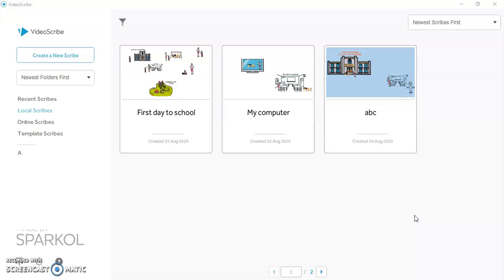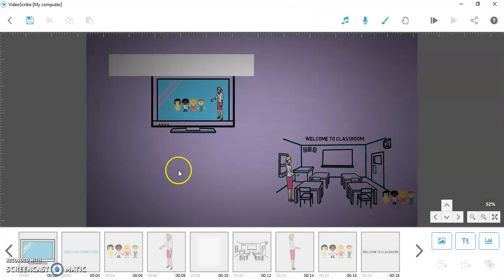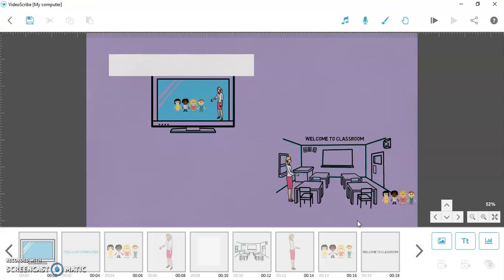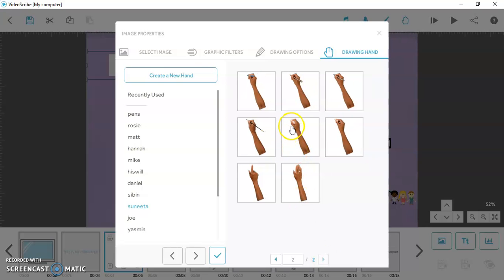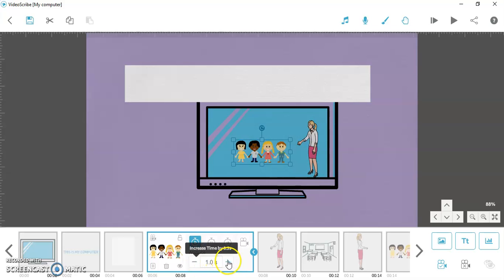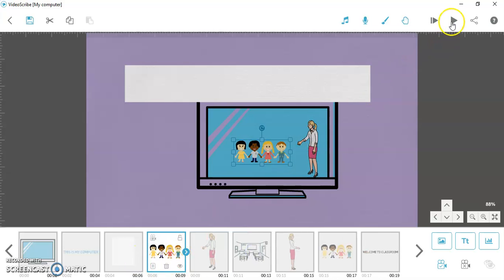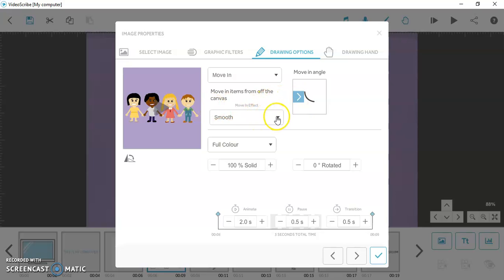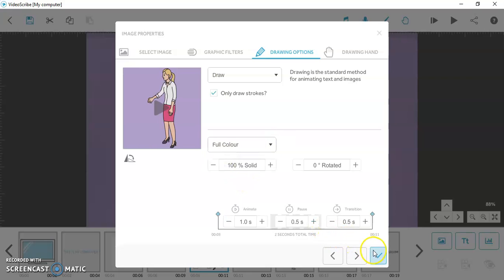Videoscribe Tutorial Part 6 Settings to Edit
-I only used bits and pieces of content to get the point across where necessary.

We make these videos with the intention of educating others in a motivational/inspirational form. Our understanding is that it is in correlation to Fair Right Use, however, given that it is open to interpretation, if any owners of the content clips would like us to remove the video, we have no problem with that and will do so as fast as possible.

They are transformative in a positive sense, we take clips/images/arts/graphics from various sources to help create an atmospheric feeling that will help people in hard situations in their life.